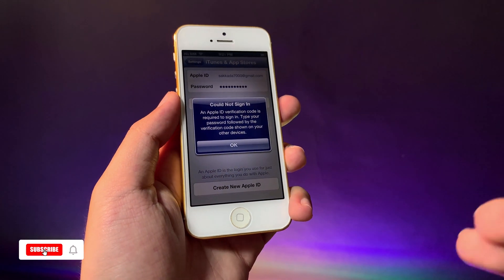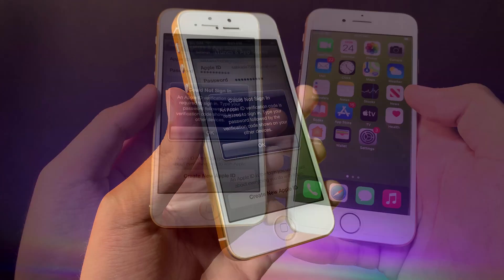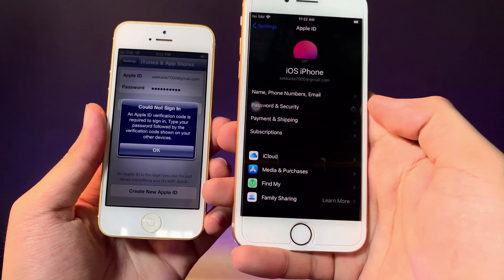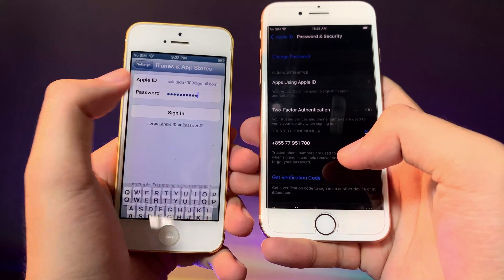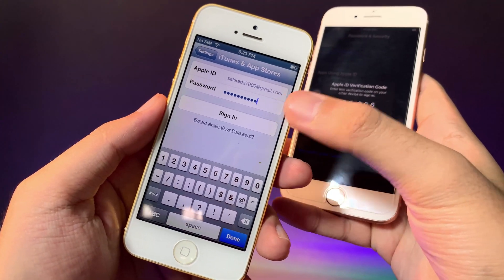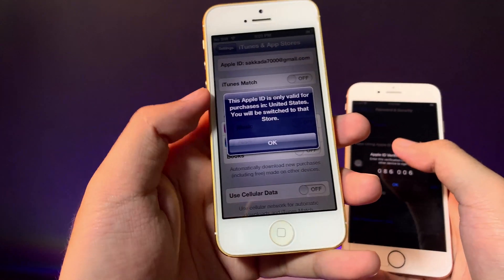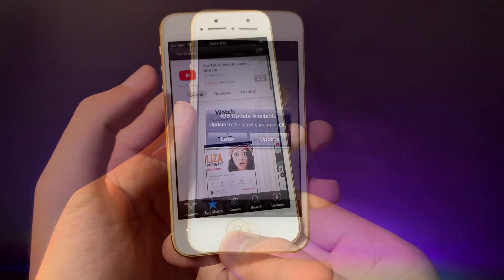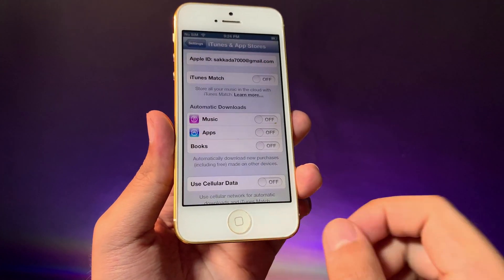Fix Could Not Sign In Require Verification Code iOS 6/5/4 - iPhone 4/4s/5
Fix Could not sign in required verification code on iPhone 4 4s or 5. This will happen when you try to login in apple id that has two factor authentication turn on.